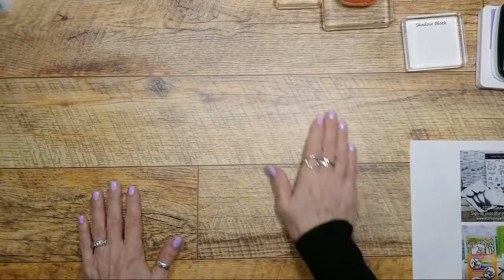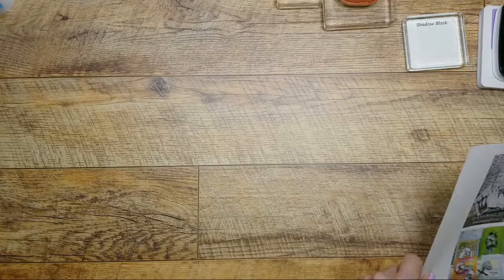Wildly Adorable Easter Mini Jam Jar - Di's Shorts | Stampin' Up!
Subtles 6" X 6" (15.2 X 15.2 Cm) Designer Series Paper [155229] - Price: $11.50